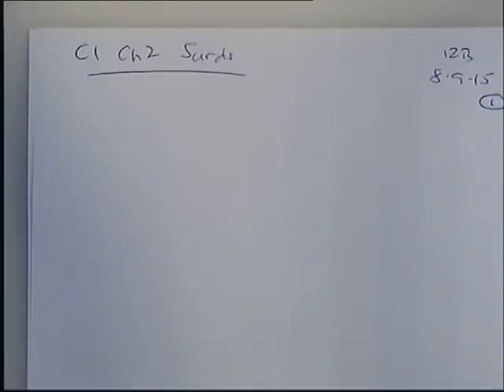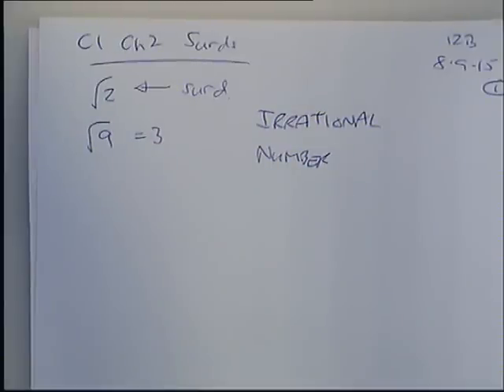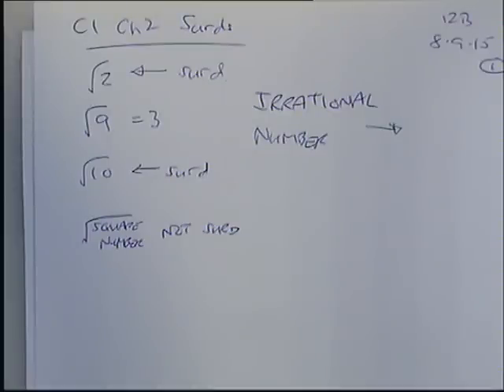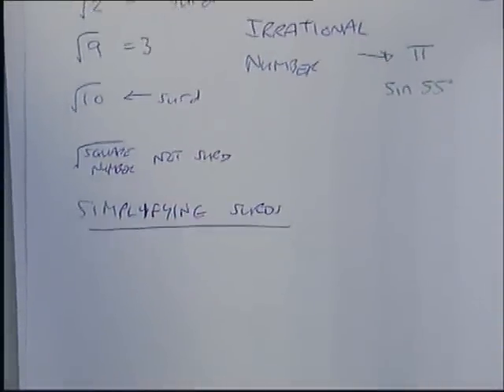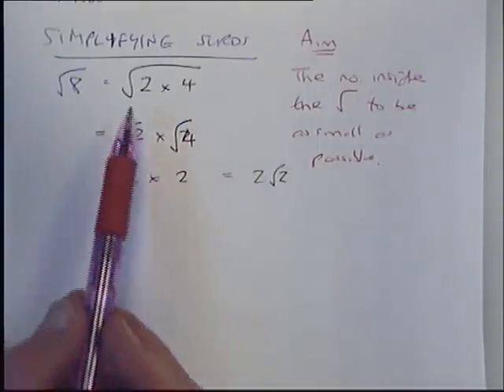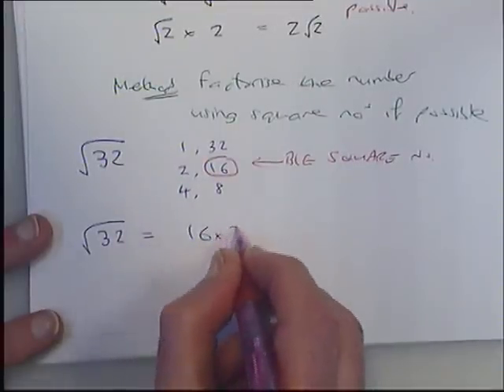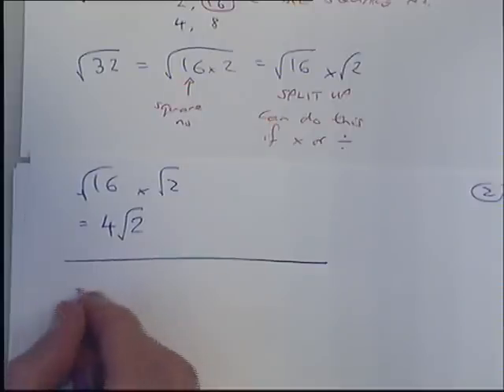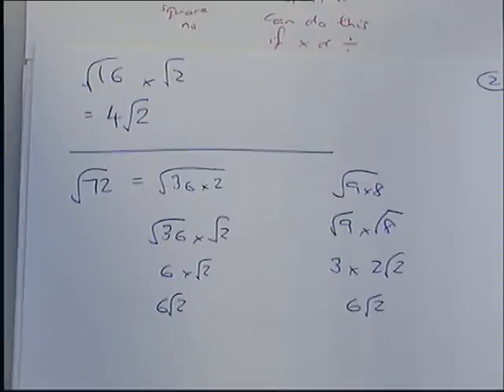Surds Lesson 1 Part 1 12B 20150908